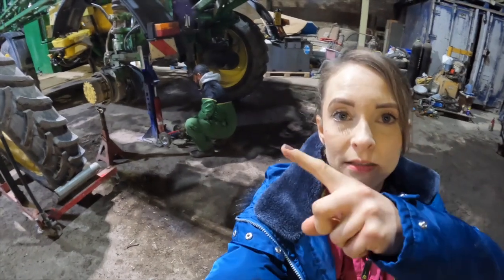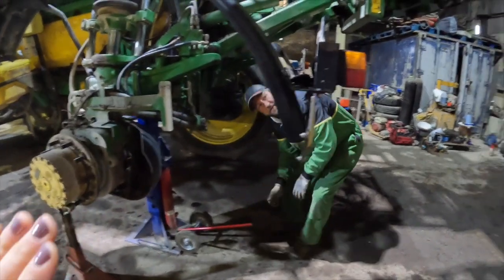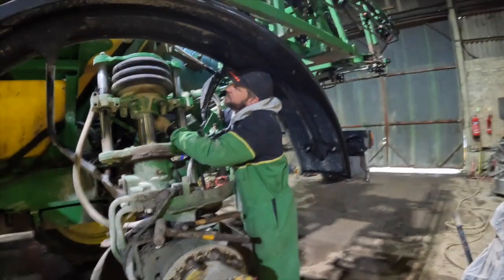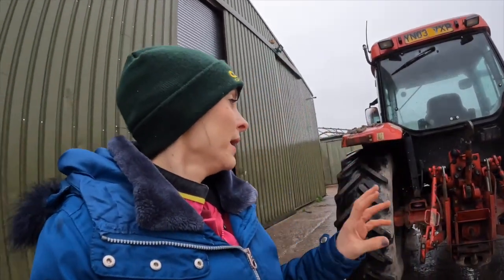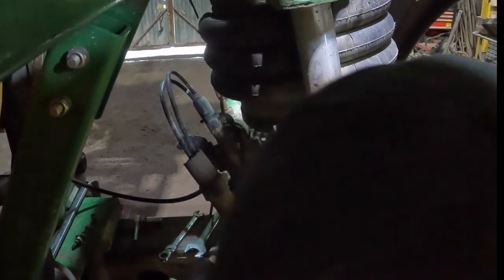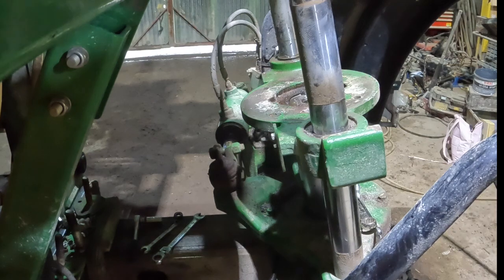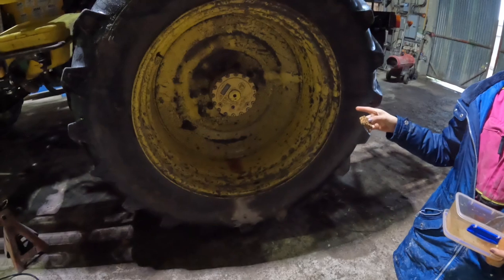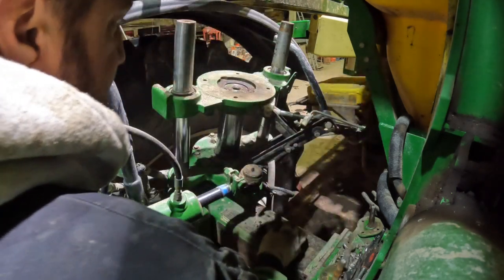WILL WE GET IT FIXED - PART 1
We start taking apart the back of the John Deere sprayer. but will we get it apart to start fixing it?

Nothing is ever simple is it guys. !

Keep on troshing'

DON'T MISS OUT - Offer ends 31st December 2023!

Sign up to our monthly newsletter to receive 10% on your first order of clothing

Browse our amazon storefront

Smart Farmer - All your farming health and safety needs in one app

UTV Lights - LED work lights for all your farm machinery needs
to browse the selection available.

As an Associate we earn from qualifying purchases. If you make a purchase on the links provided we may make some commission on this. This is at no additional charge to you! Thank you for supporting this channel so we can continue to provide you with content twice a week!

Socials

Our Clothing